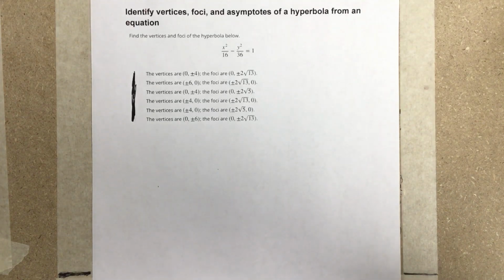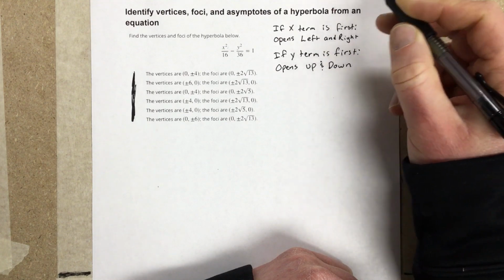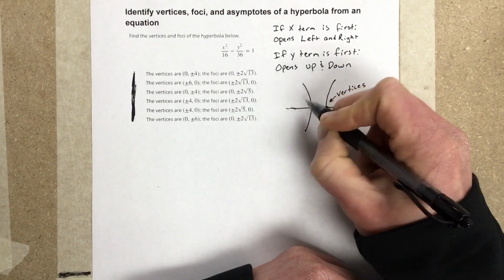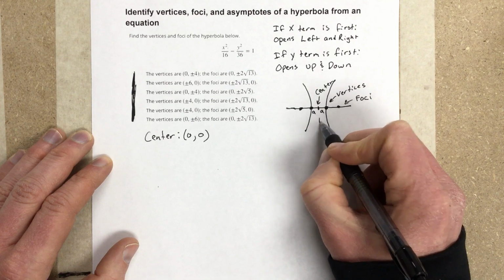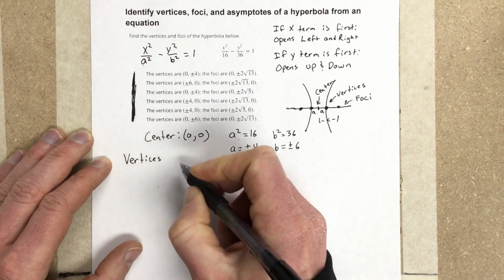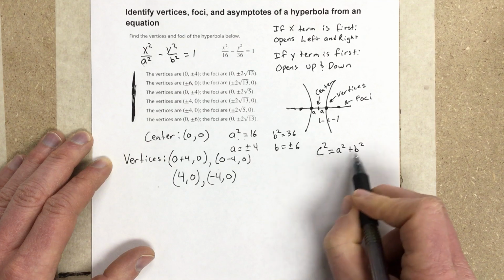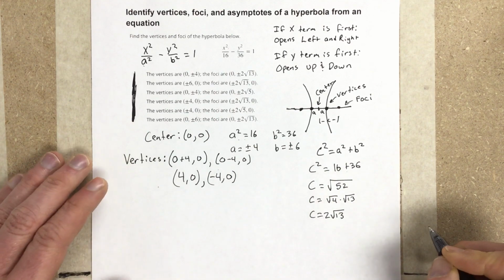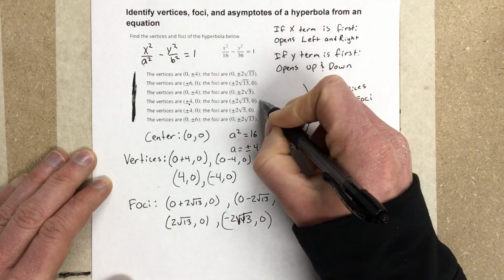Identify vertices, foci, and asymptotes of a hyperbola from an equation